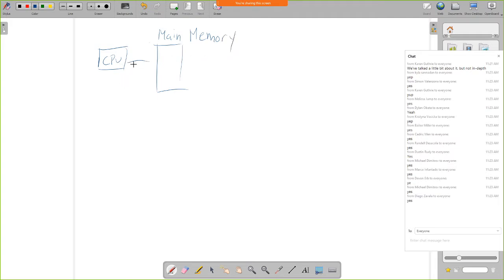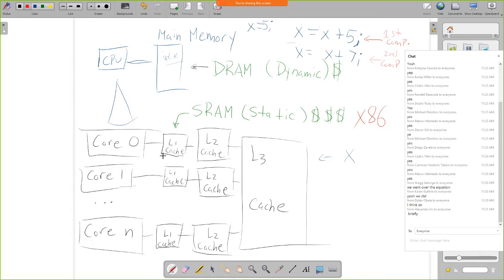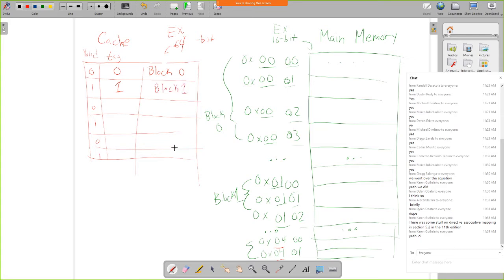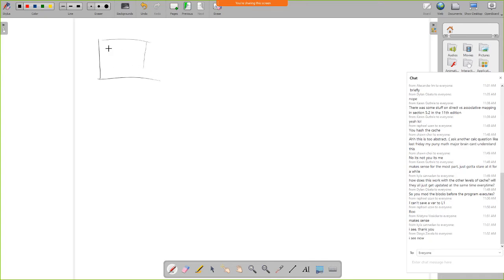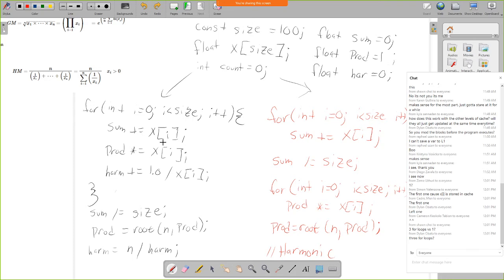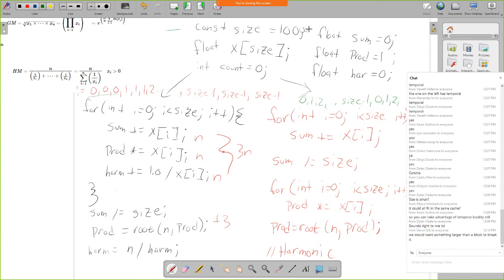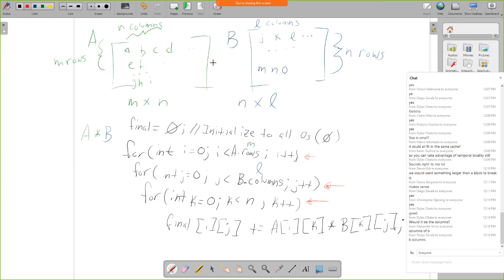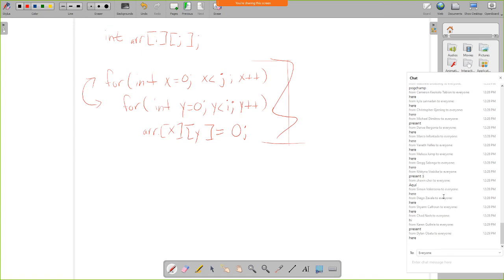CS 219 1001 Computer Organization: Summer III 2020 Day 8 Livestream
(Hosted by TA)

 Topics:
- Chapter 5: Sections 5.1
- Cache Review